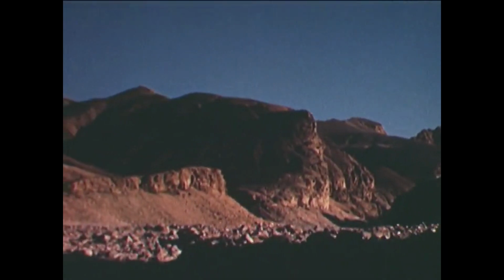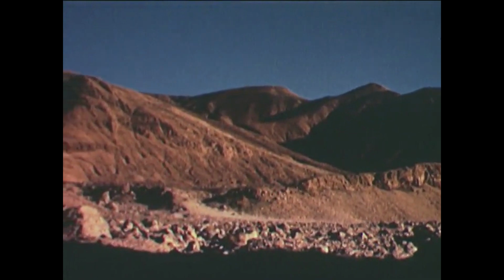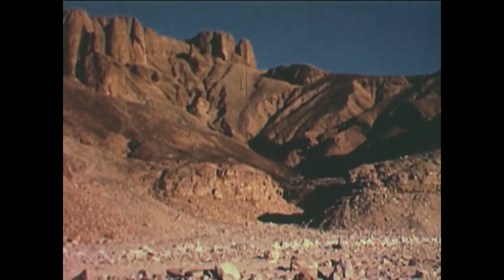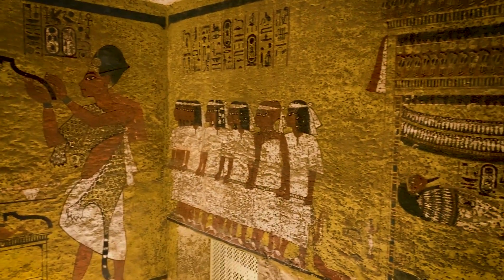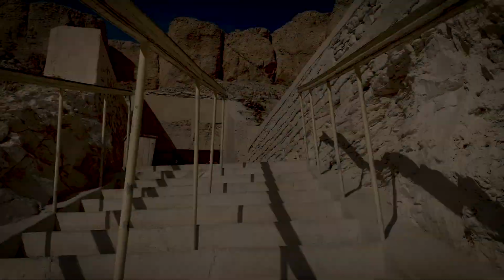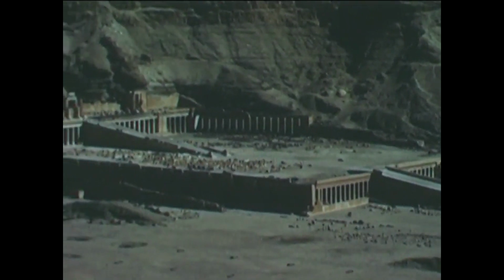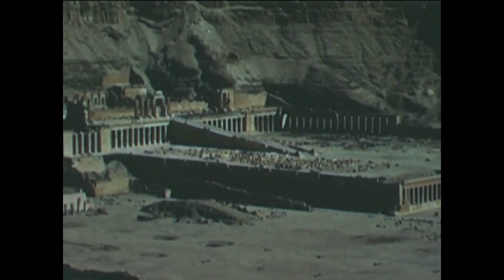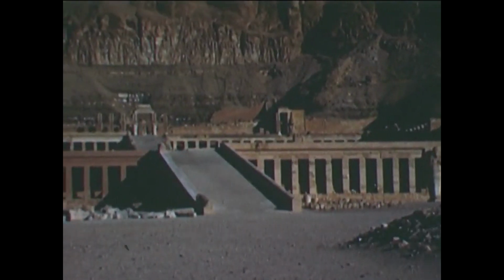Explore Egypt's LITERALLY hidden site... (Egypt Ep. 4)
Are you a king or other notable noble-person who's just SO over pyramids and big, ostentatious tombs in the middle of the Giza plateau? Does your soul just want a nice, quiet desert to linger in for all eternity? Then have I got the place for you!!